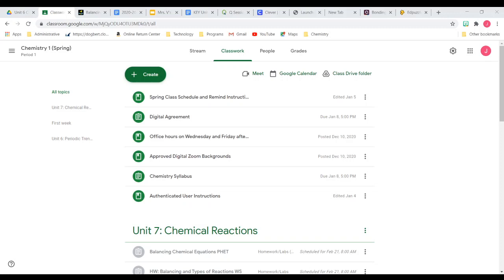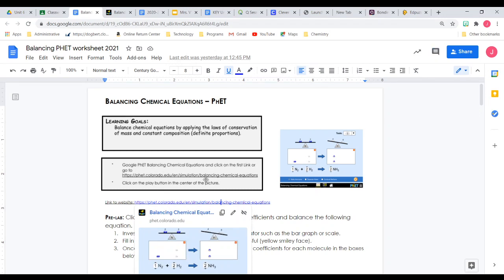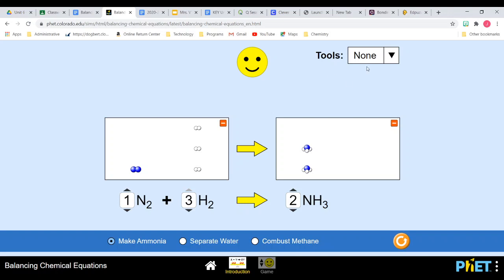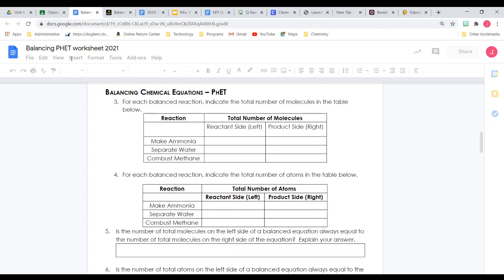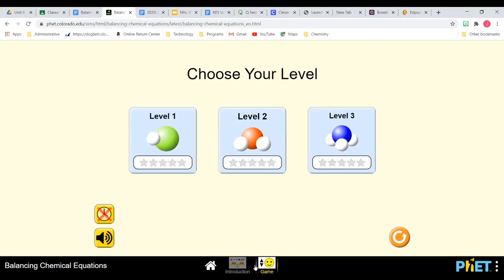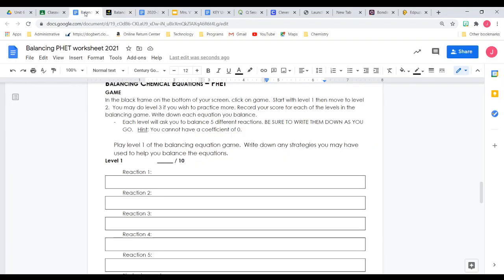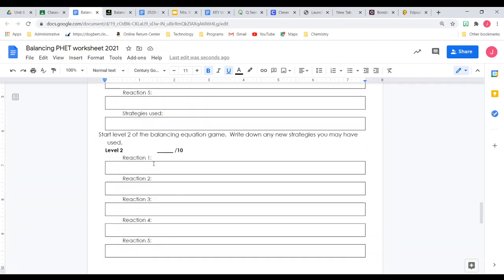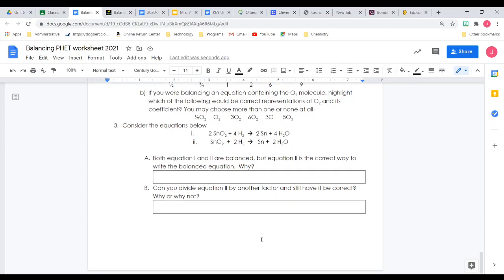Balancing Equation online lab